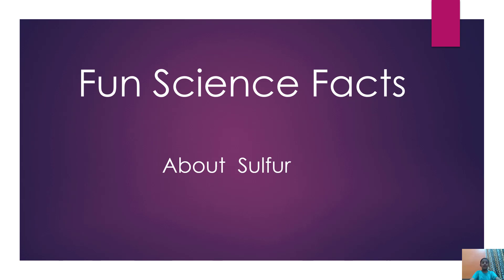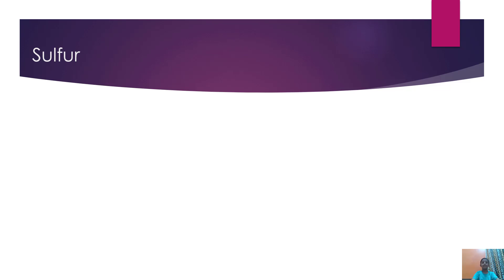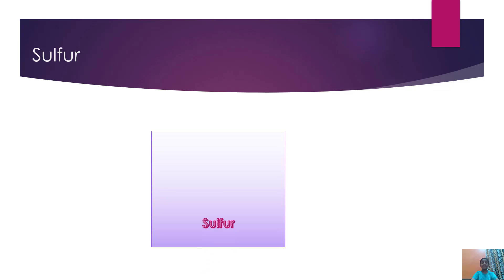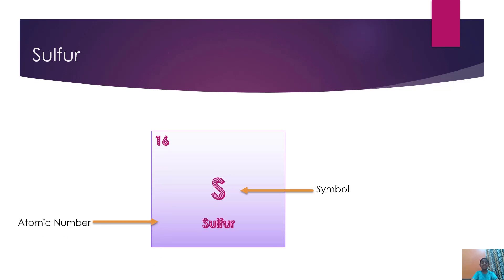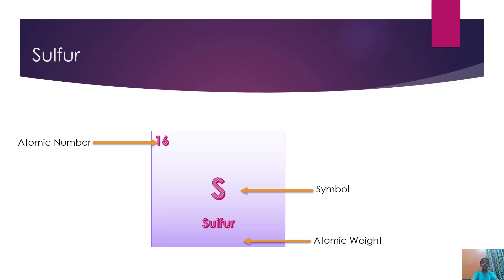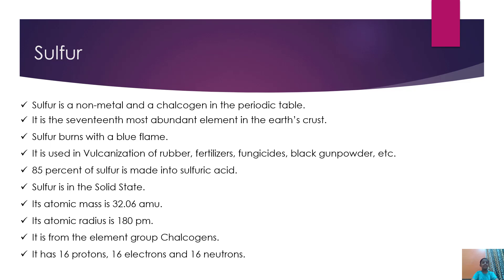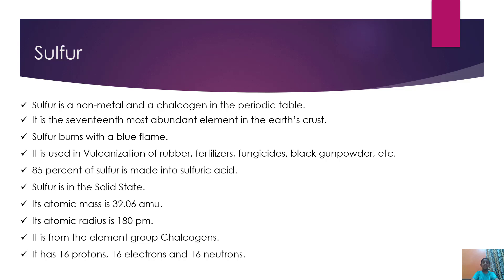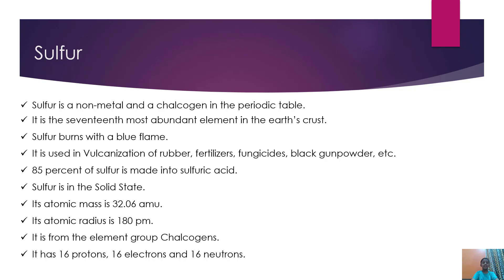Fun Facts about Sulfur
In this video, I will present very interesting fun facts about Sulfur.